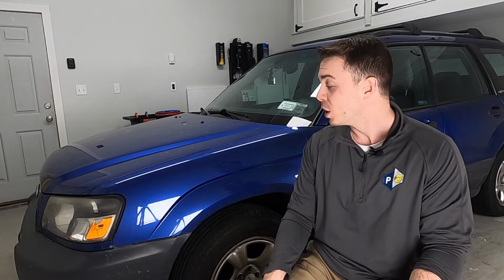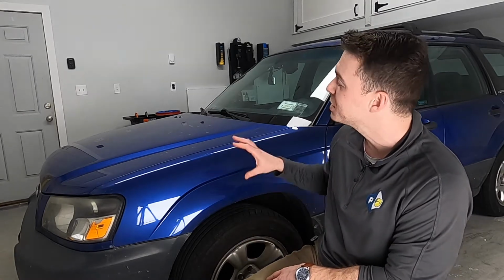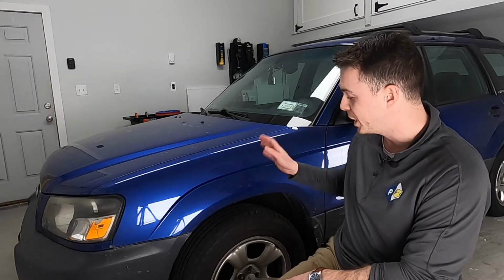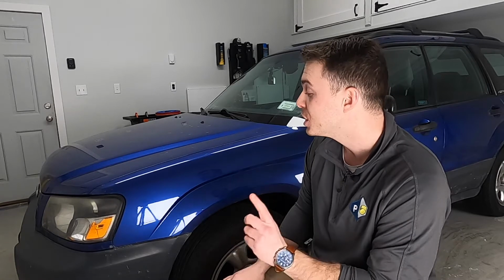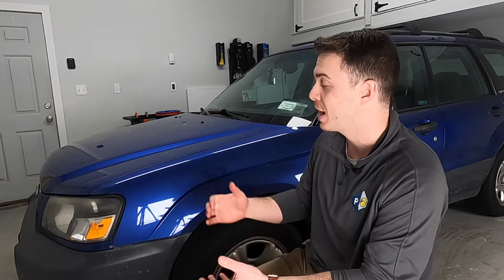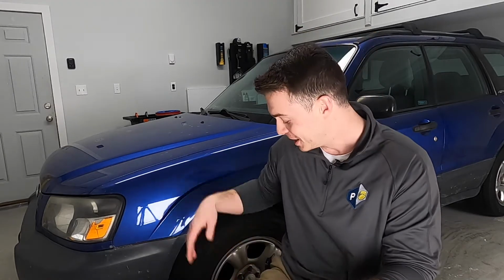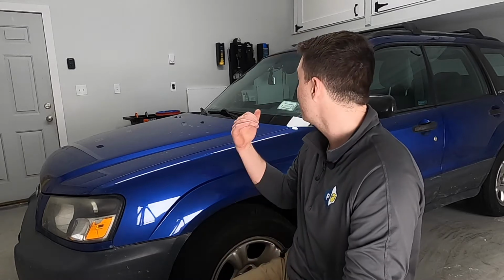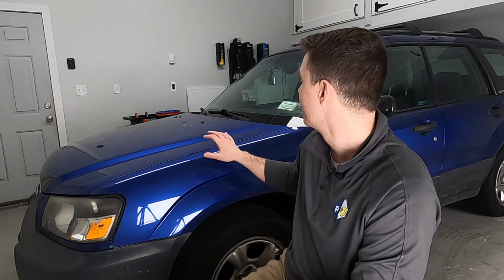Forester Detail Series Ep. 1 - Introduction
Introducing my daily driven 2003 Subaru Forester.  I'm going to break down all things detailing, including paint correction, ceramic coating, exterior washing and detailing, and complete interior detailing from my garage in Bayport, NY.

Island Aesthetics Mobile Detailing, LLC
Ceramic Coating, Paint Correction, & The Best Auto Detailing, At Your Place Or Mine
📍Bayport, NY

Island Aesthetics specializes in ceramic coatings, paint correction, and premium auto detailing services.  Based out of Bayport, NY, mobile detailing is often provided in nearby towns of Blue Point, Sayville, Oakdale, Patchogue, Medford, Holbrook, & Holtsville.  Other areas of service include The Hamptons, Stony Brook, Old Field, Shoreham, Wading River, West Islip, Babylon, and all throughout Suffolk & Nassau County.